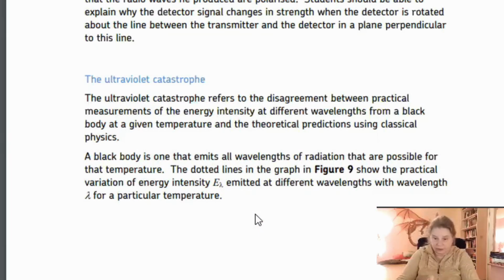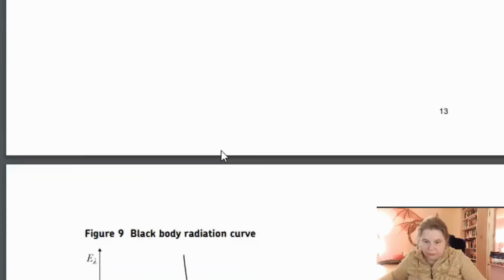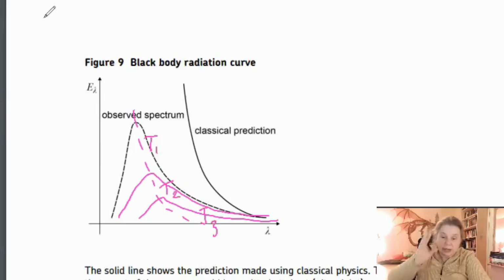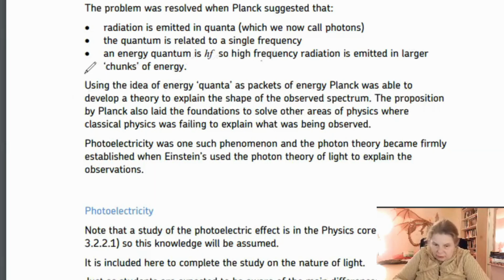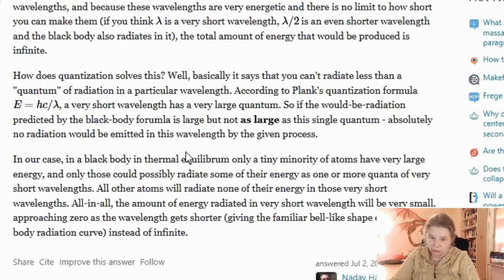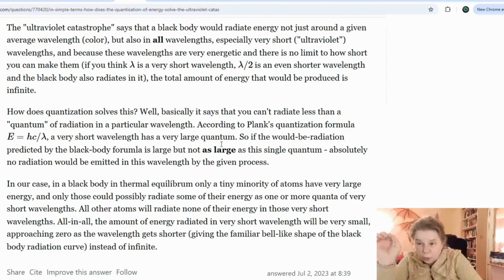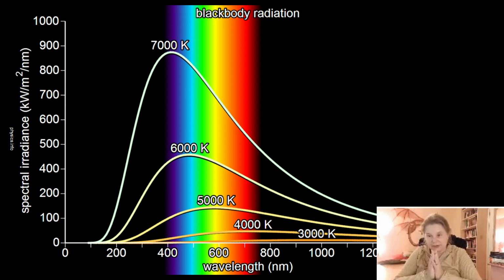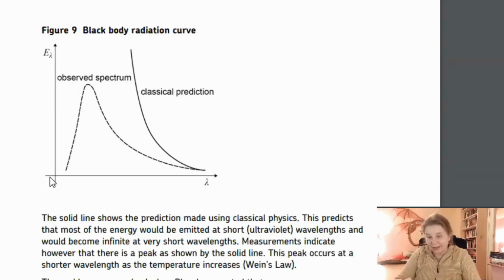Ultraviolet catastrophe - how does quantum theory solve this problem?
This video explains how quantisation of light solves the problem of UV catastrophe - which is a problem of classical physics.

This video is useful for both AQA Astrophysics and Turning Points in Physics A level Physics option topics